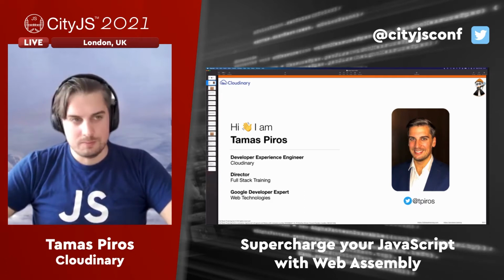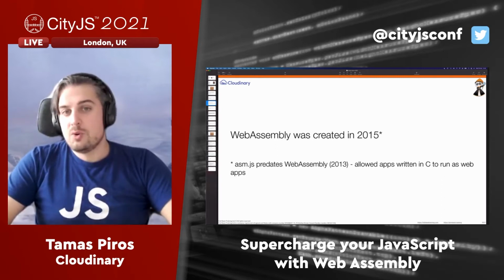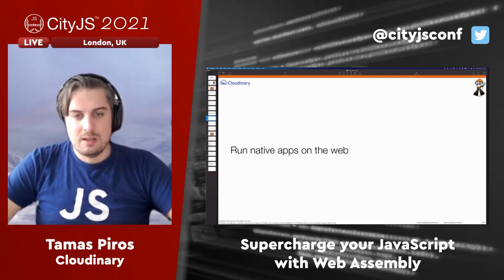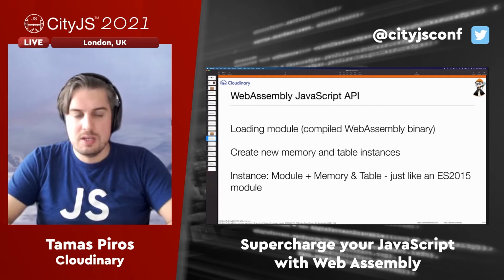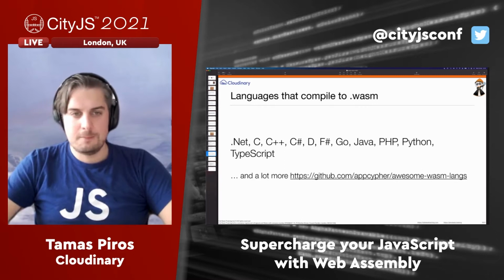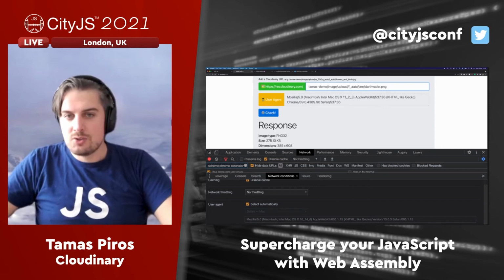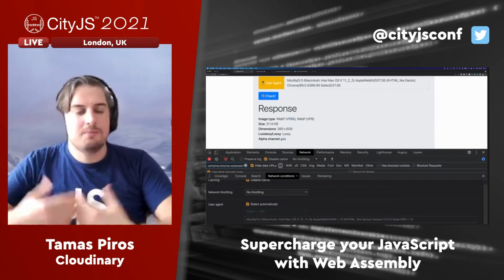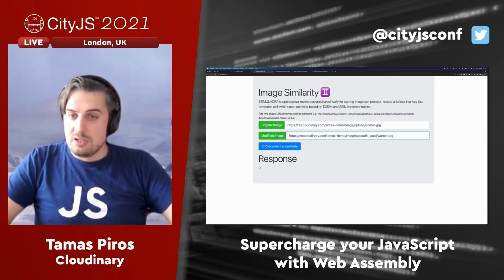TAMAS PIROS - Supercharge your JavaScript with Web Assembly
WebAssembly is an emerging technology that allows us to expand the capabilities of the web today. Is it a competitor of JavaScript? Should you learn it today? Join this talk to find out more about the possibilities of WebAssembly.

Tamas will be also delivering a workshop in TypeScript, more info below:

TypeScript, often labelled as being a superset of JavaScript, is a language that has gained a lot of momentum recently. In a simple way, you can think of it as supercharged JavaScript.

The workshop intends to lay down the foundations for you so that you can start to create applications using TypeScript, and understand a framework that uses TypeScript as well. During the workshop you will learn:

- How to setup your environment to be able to develop in TypeScript
- Learn about the basic primitive and non-primitive data types
- Get familiar with the concept of Interfaces and Classes
- Understand access modifiers
- Get to know Generics and Type Systems - Learn options to transpile TypeScript to JavaScript